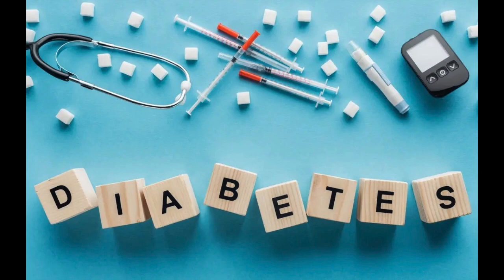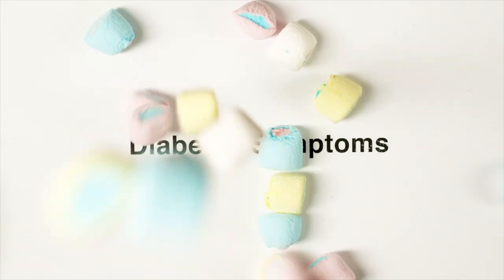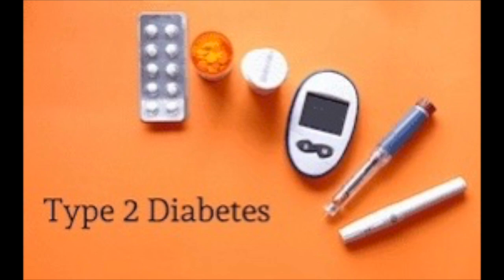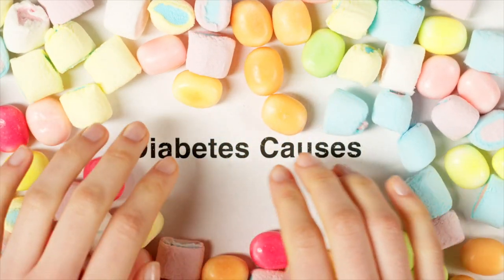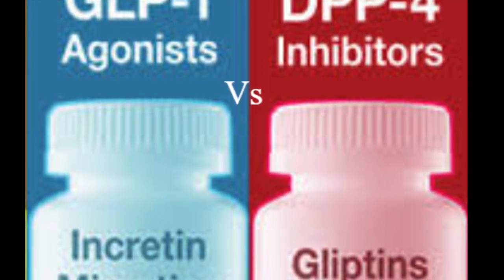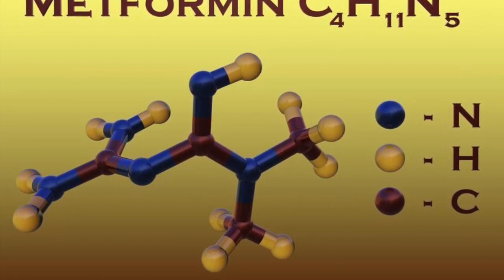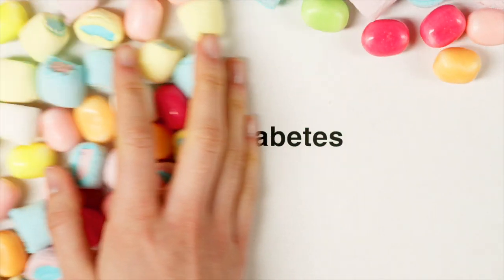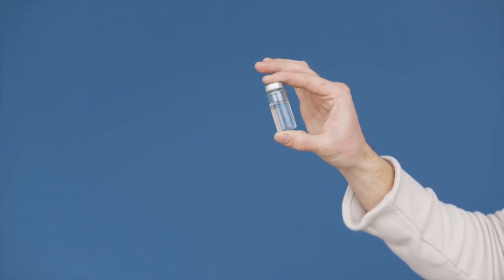Fight Diabetes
Knowing the Causes, Symptoms, Medicine & Treatment Options with ways of Managing Blood Sugar in order to Fight Diabetes!

Source: Millennials Melody